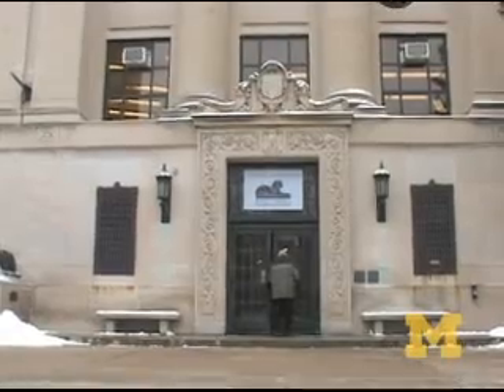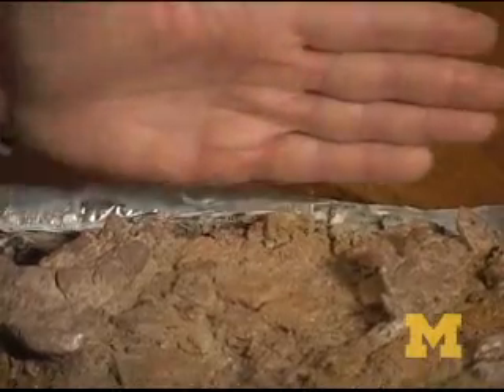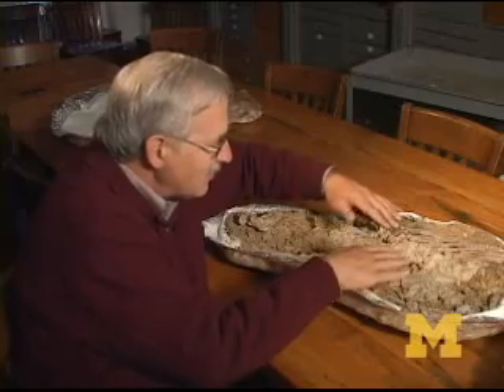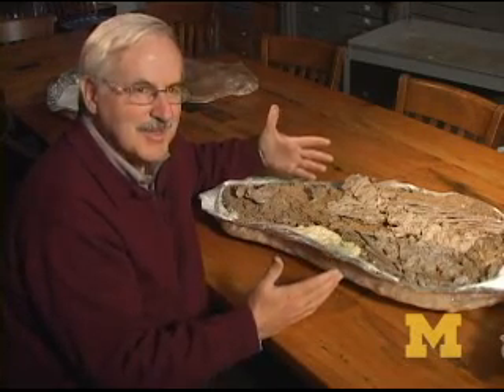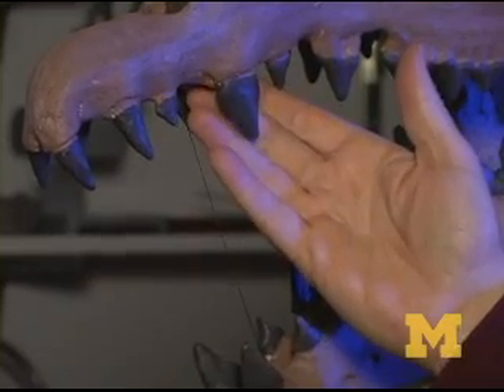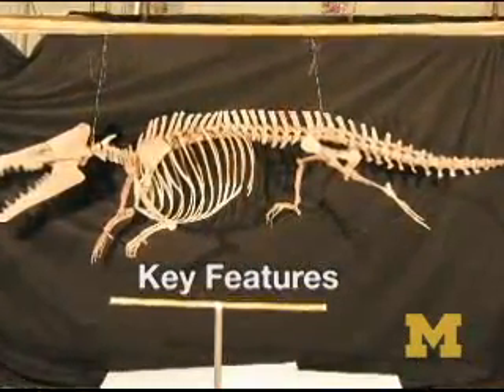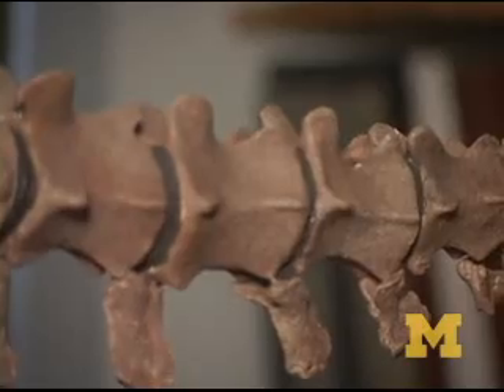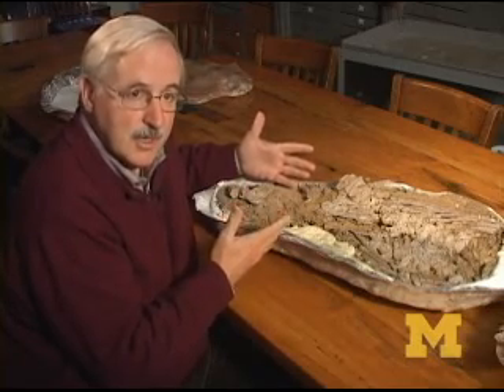Maiacetus: Mother whale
Two newly described fossil whales, a pregnant female and a male of the same species, reveal how primitive whales gave birth (on land) and provide new insights into how whales made the transition from land to sea.